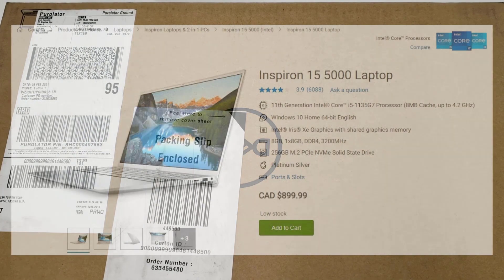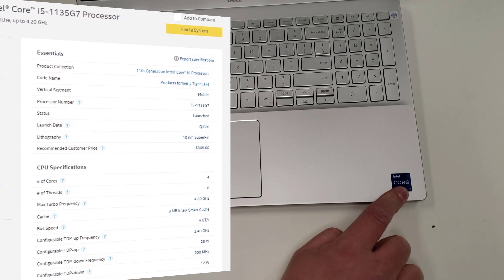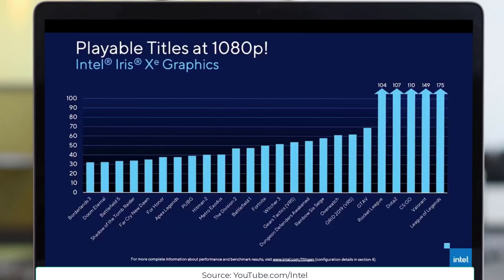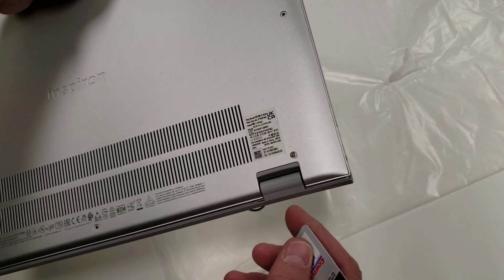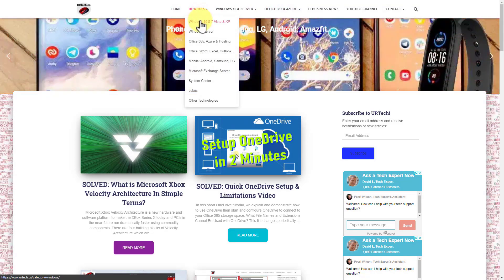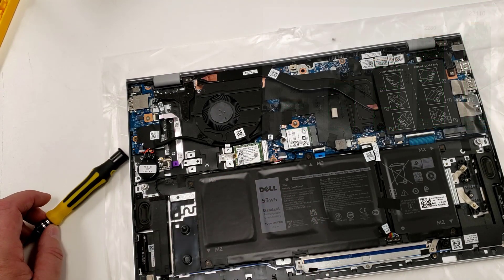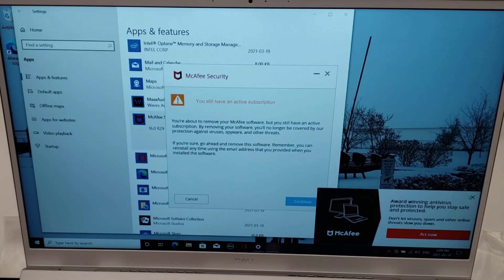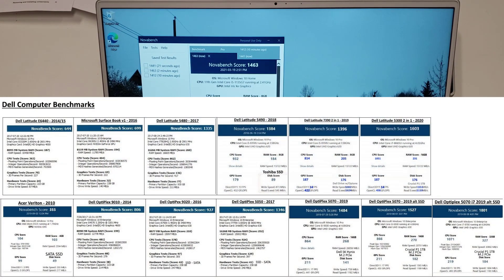Dell Inspiron 15 5502 Unboxing, Review, Disassembly & Benchmark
We unbox and review a new Dell Inspiron 15 laptop in the 5000 series, specifically the 5502 model.  We disassemble the Inspiron 15 and explain the battery, memory expansion, hard drive / SSD options, WiFi6, CPU, Intel Iris XE performance improvements and then we boot it up, patch it and run NovaBench benchmarks

Introduction 0:00
Dell Inspiron 15 5502 Specifications 0:25
Unboxing Dell Inspiron 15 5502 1:00
Dell Inspiron 15 5502 keyboard & screen 2:25
Intel Core i5-1135G7 CPU Specification 2:38
Intel Iris XE Graphics Explained 2:55
Dell Inspiron 15 5502 Ports 5:28
Dell Inspiron 15 5502 Camera, Fingerprint Scanner & Windows Hello 6:12
Dell Inspiron 15 5502 Specifications Cooling Vents 6:24
Dell Inspiron 15 5000 Disassembly 7:10
Dell Inspiron 15 5502 Components 9:45
Dell Inspiron 15 5502 Memory Upgrade 10:05
Dell Inspiron 15 5502 M.2 NVME SSD Drive 11:10
3 vs 4 Cell Laptop Batteries Explained 11:40
Dell Inspiron 15 5502 SSD Drive Upgrade 12:18
Dell Inspiron 15 5502 Ports 11:10
Dell Inspiron 15 5000 Patching 15:20
Uninstall McAfee 15:52
Novabench Benchmark 17:15